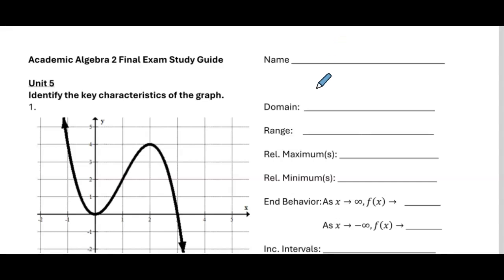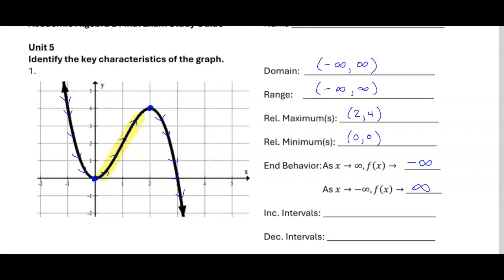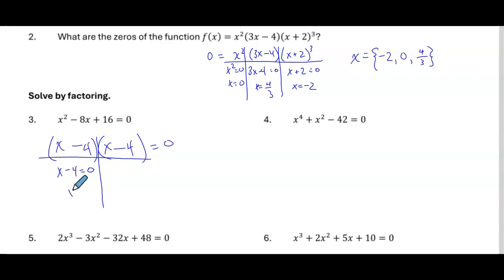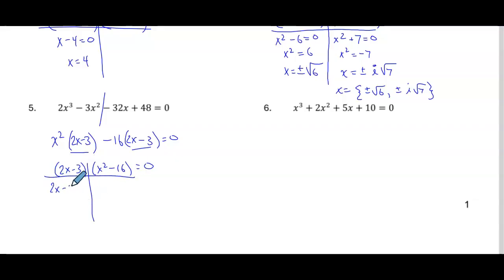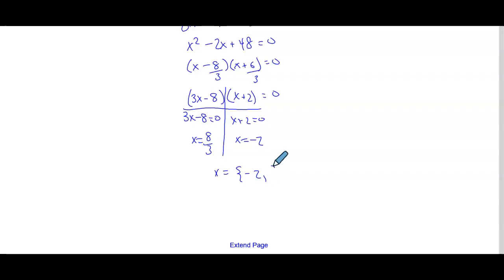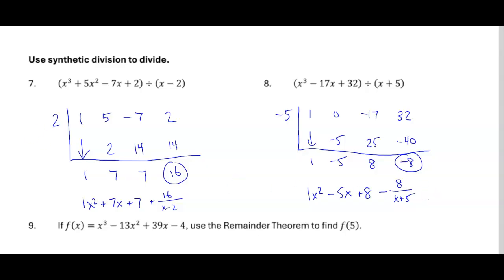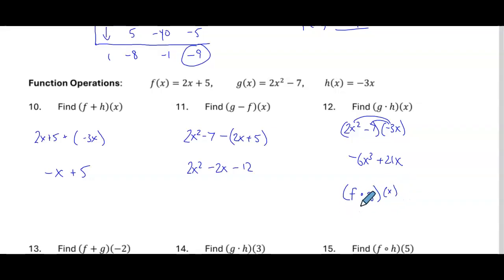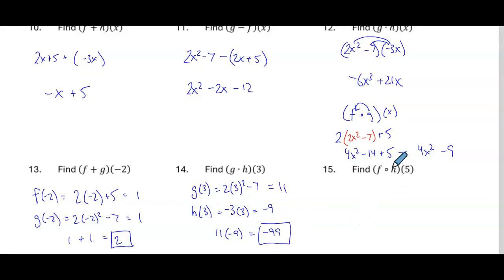AA2 FInal Exam Study Guide p. 1, 2